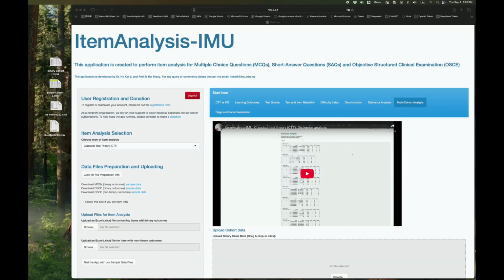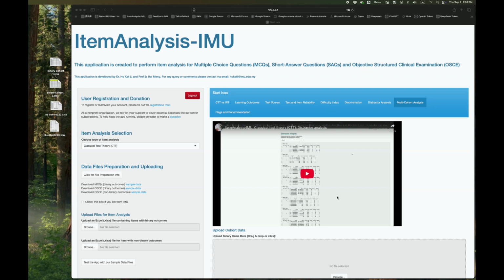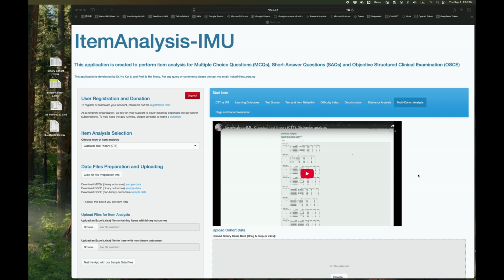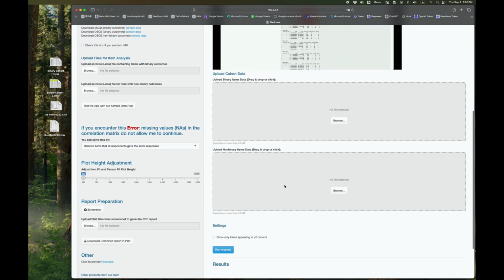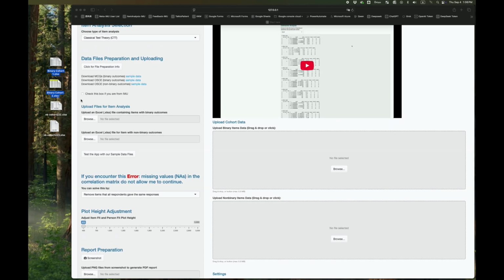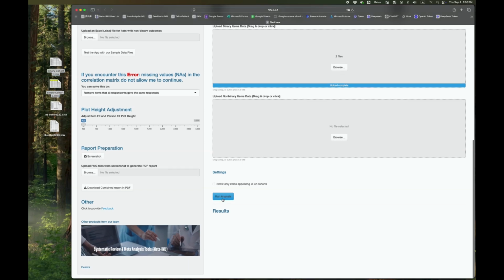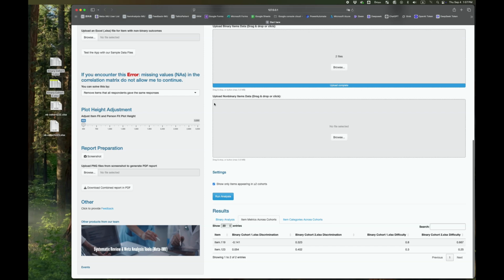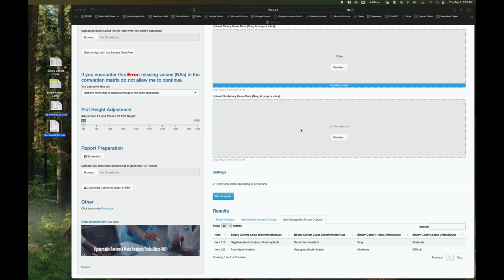ItemAnalysis-IMU: Classical test theory (CTT): Multi-Cohort Item Analysis